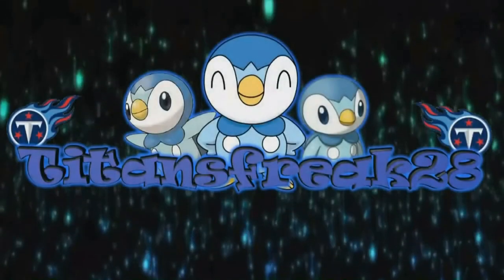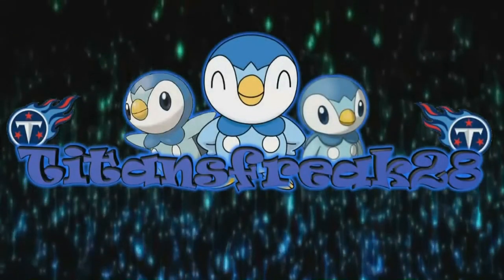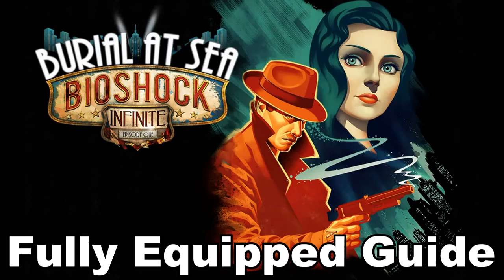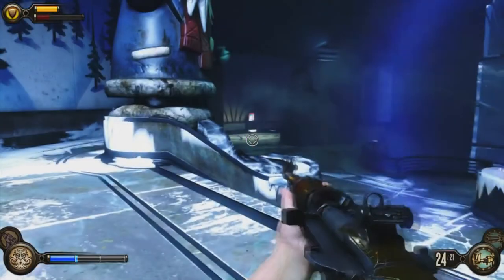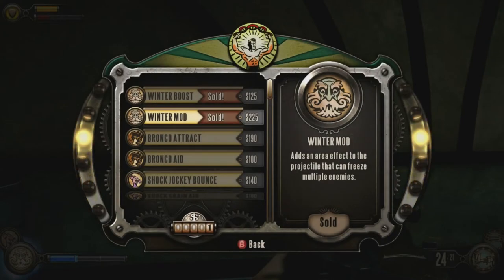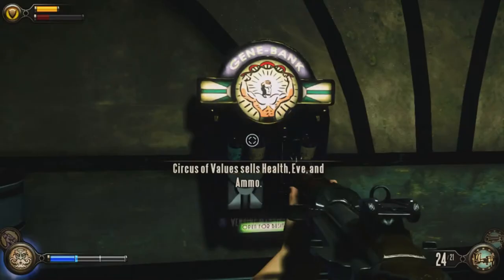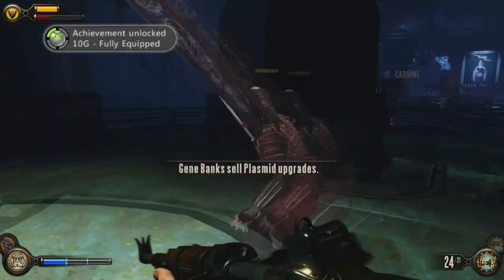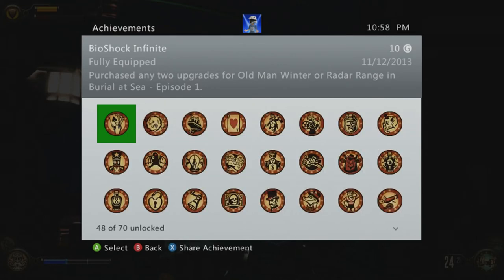Bioshock Infinite: Burial at Sea - Fully Equipped Guide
Guide for the BioShock Infinite: Burial at Sea achievement Fully Equpped.

All copyrights go to 2K Games and Irrational Games for BioShock Infinite.